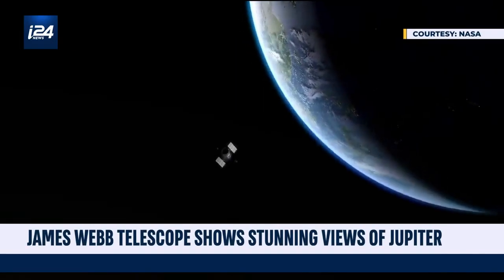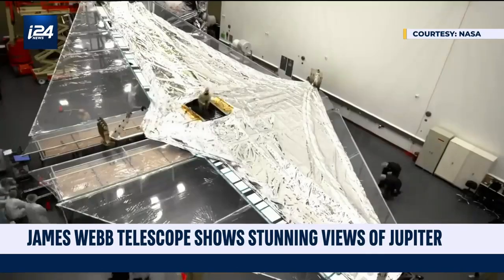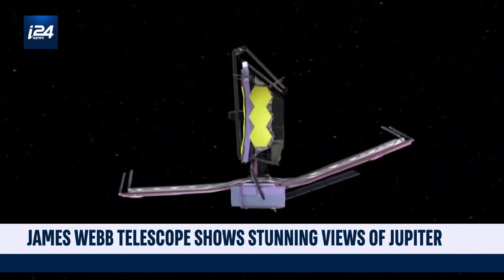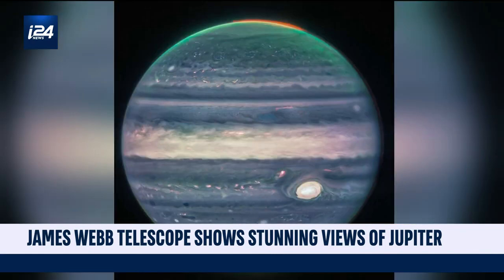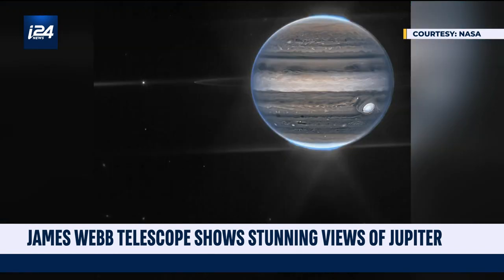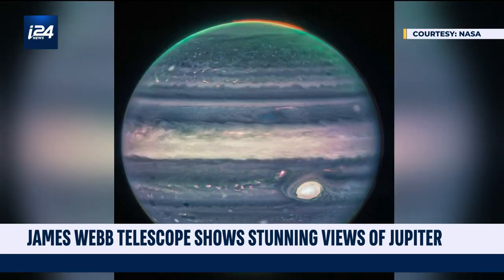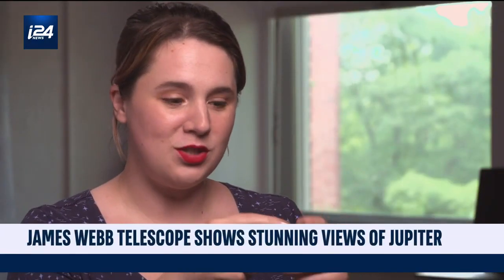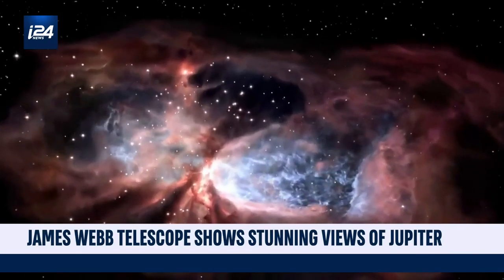NASA's James Webb Telescope shows stunning views of Jupiter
A look at how a new camera NASA has developed is changing how we see the universe